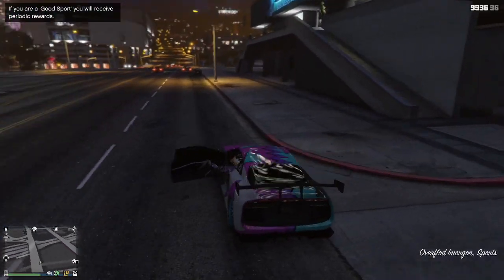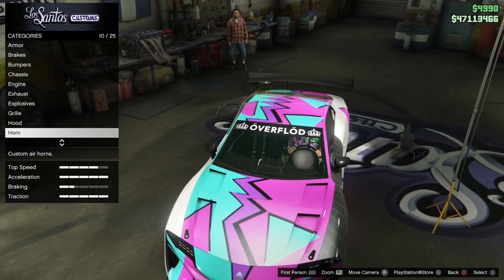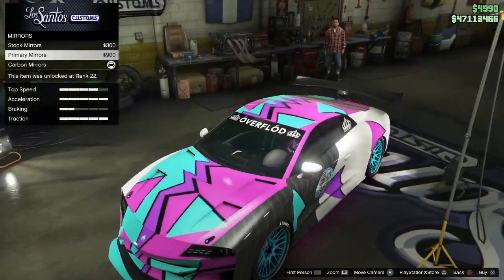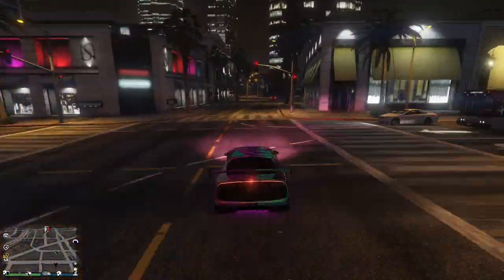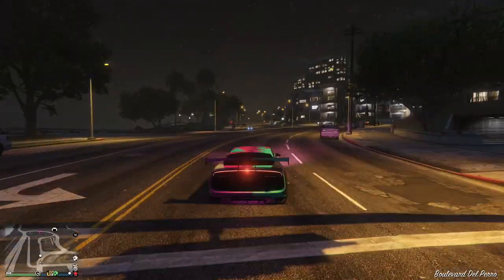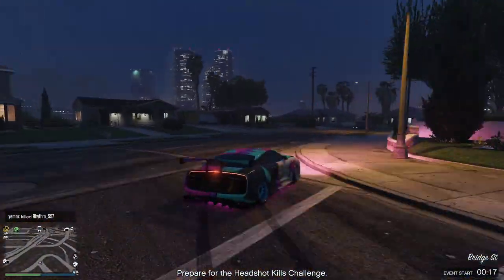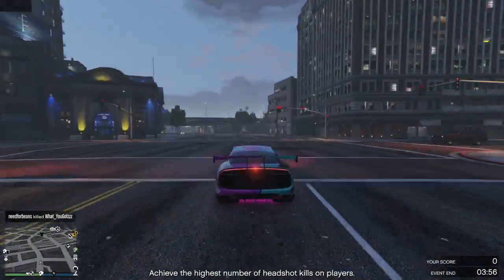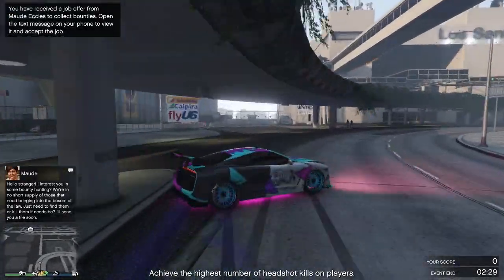GTA ONLINE - MESSING AROUND WITH THE NEW OVERFLOD IMORGAN (bonus oppressor kill)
2nd impression of the car